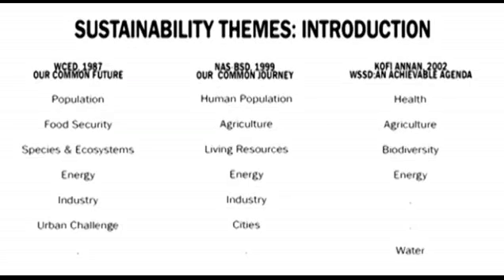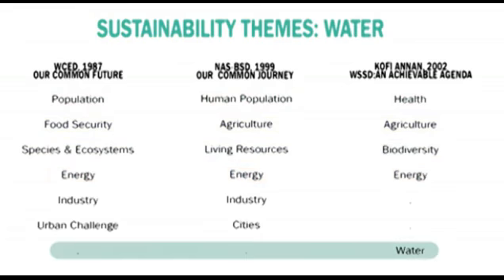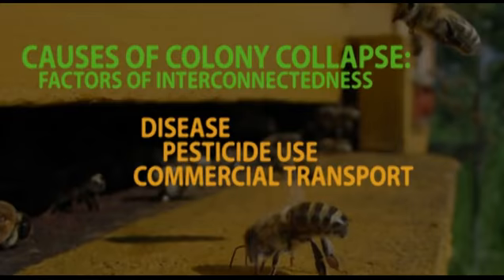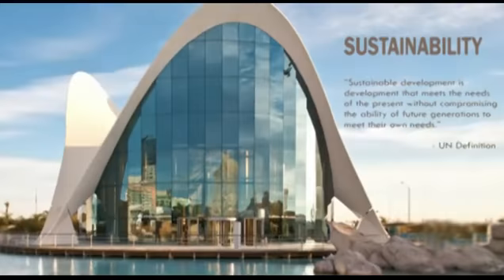CSRA V 2012 1 W1 M1 CSRA